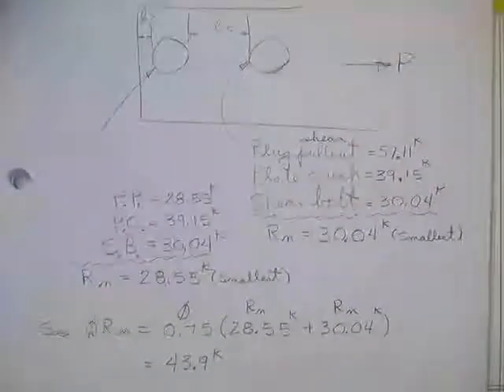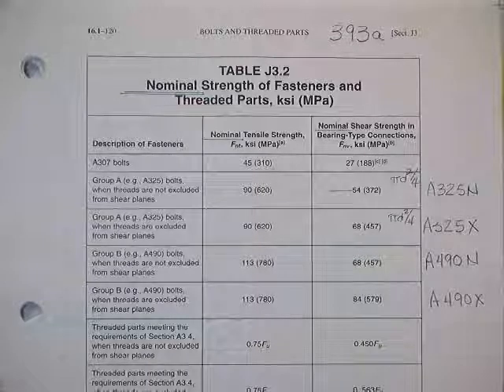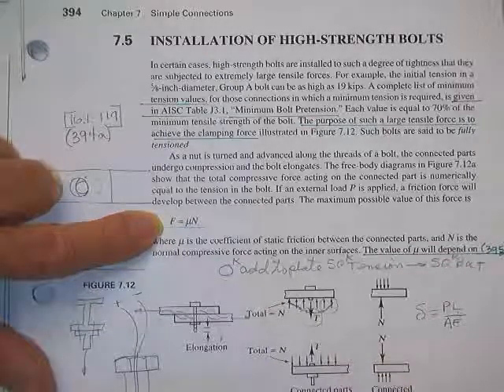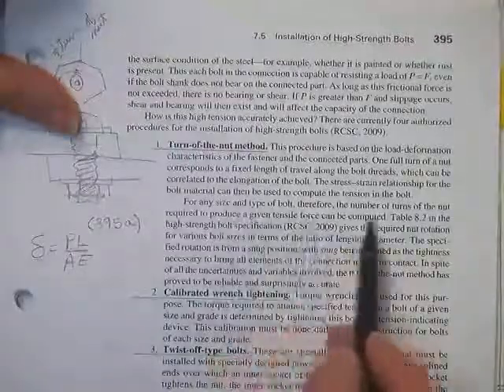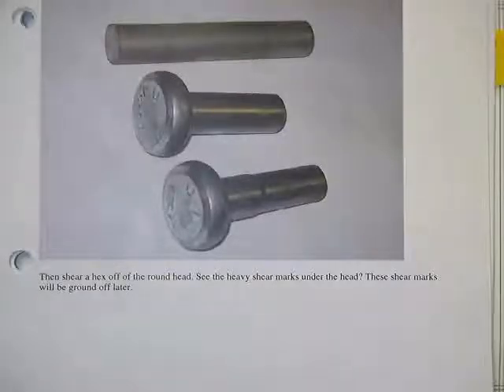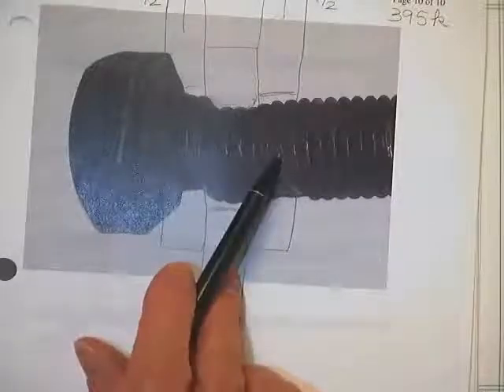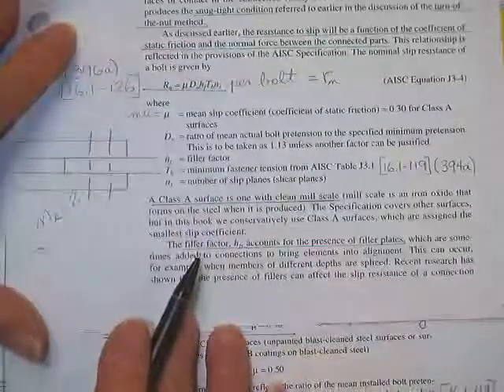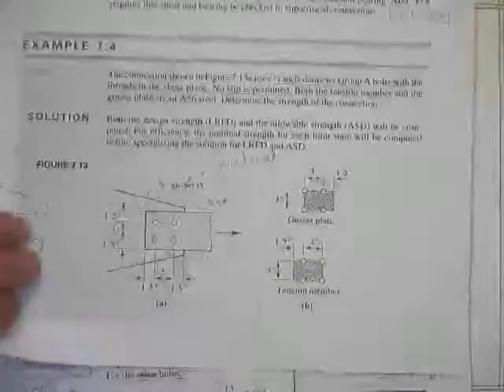TAMU CVE 446 Class 31